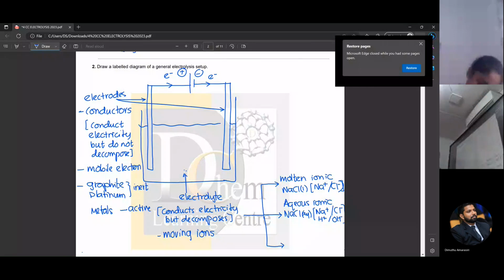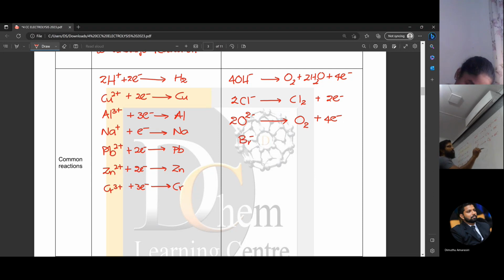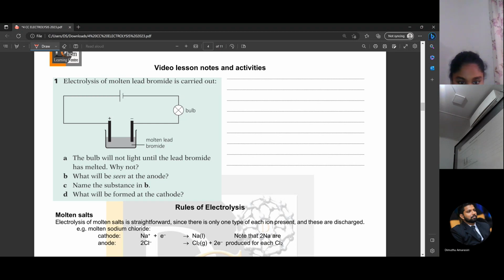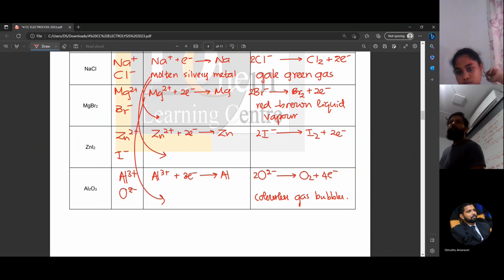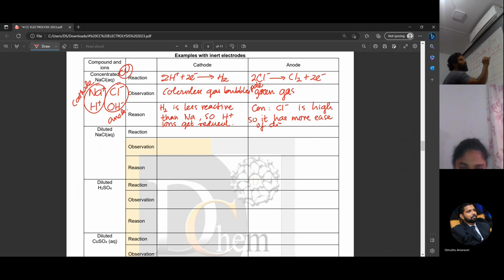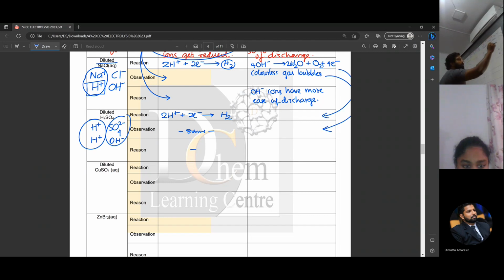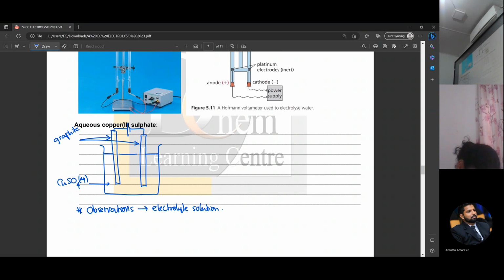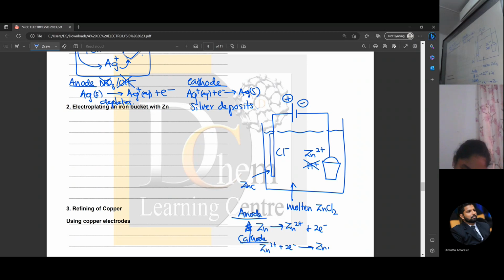2023 04 19 ELECTROLYSIS OL CAM 2023 CC